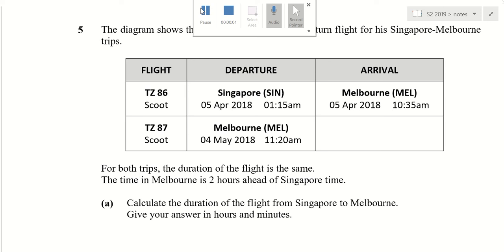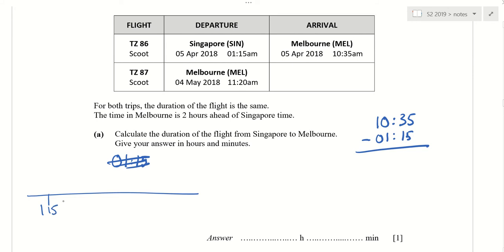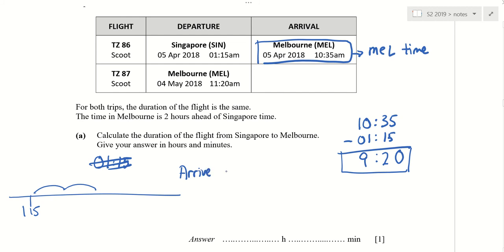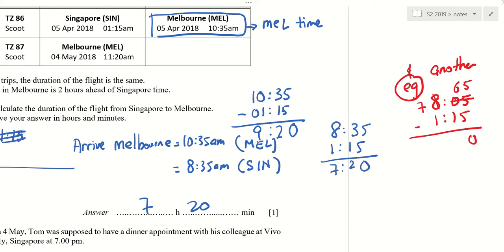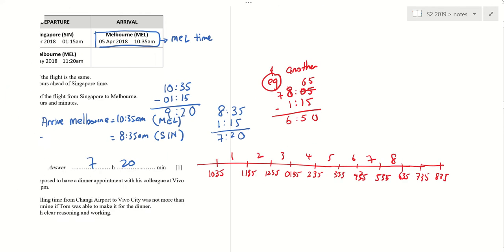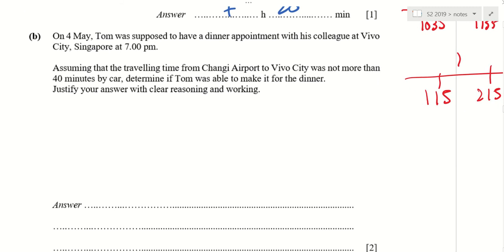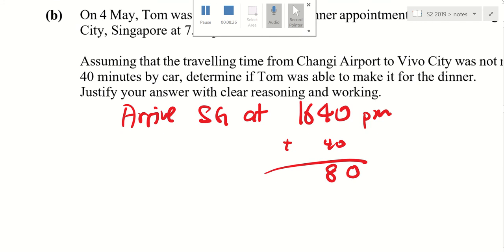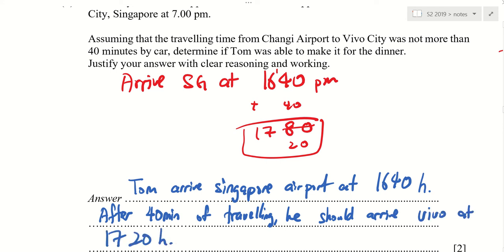WRSS 2018 S2 P1 Q5